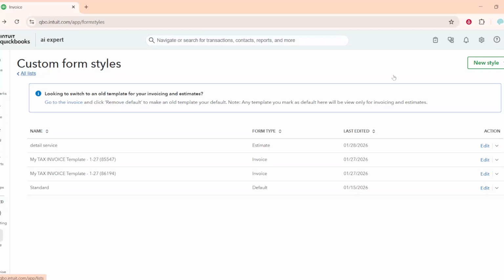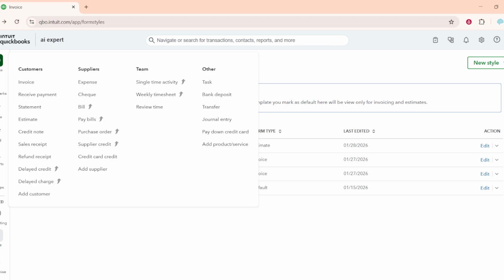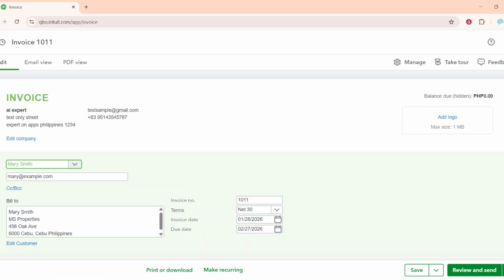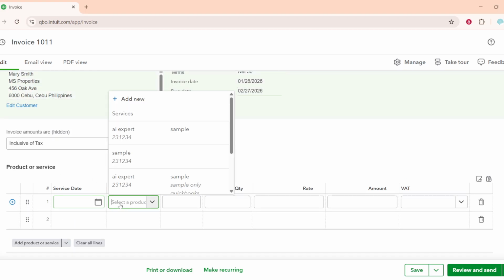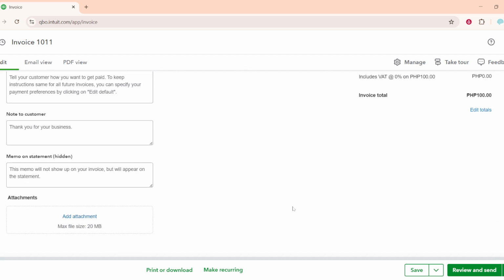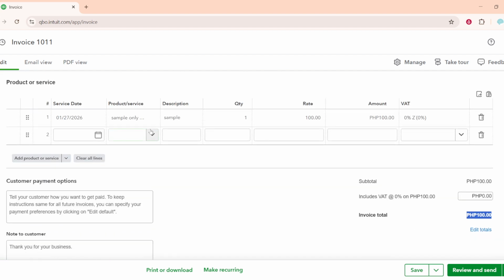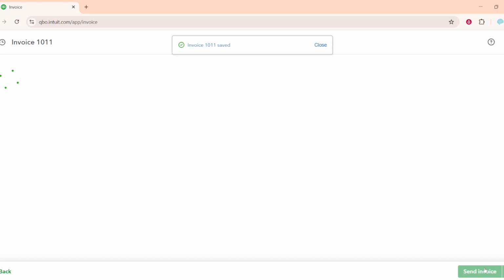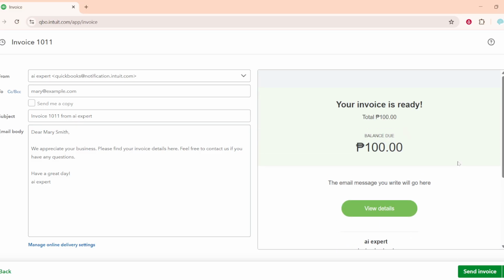How To Email Invoices From QuickBooks (Easy Guide)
In this video, we discuss how to email invoices from quickbooks and configure your quickbooks email settings for better customer communication qbo style. Learn the best way to send invoice online qbo links so you can get paid faster with digital billing quickbooks tools.

00:00 Intro
00:04 Log In and Navigate QuickBooks Online
00:25 Start a New Invoice
00:34 Select Customer and Review Details
00:47 Enter Dates and Invoice Number
01:06 Add Products or Services
01:24 Review Line Items and Total
01:53 Add a Note to the Customer
02:06 Confirm Email and Prepare to Send
02:19 Review and Personalize the Email
02:39 Send the Invoice